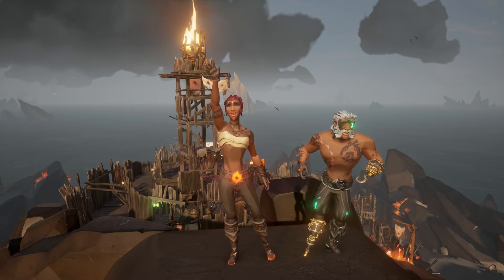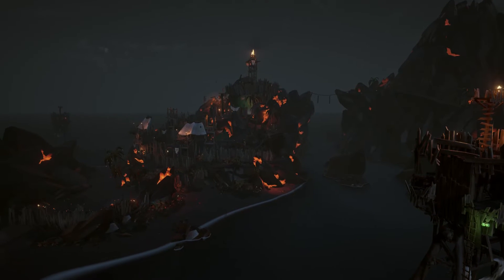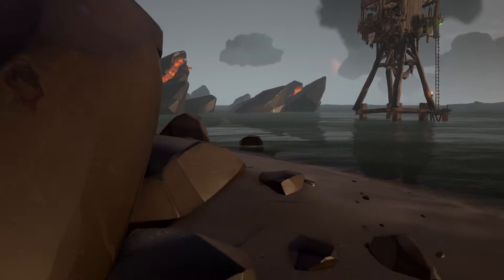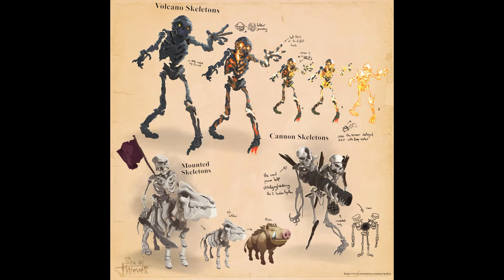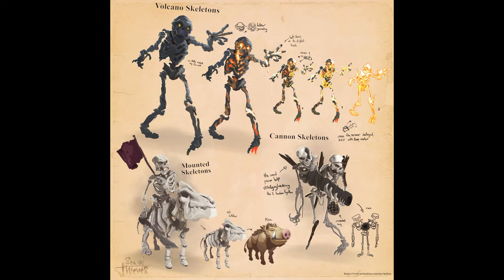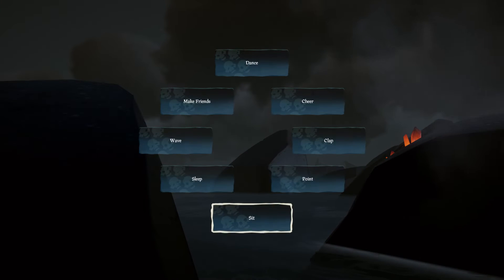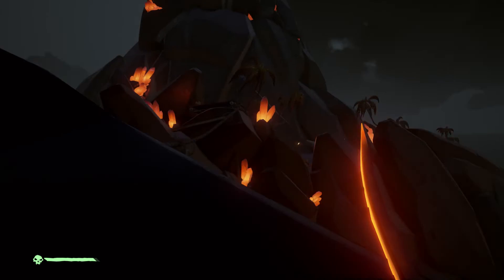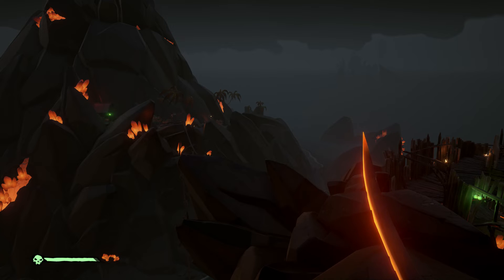Sea of Thieves: The Molten Sands Fortress - New Fort and what we hope to see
In this video we show you the newest fort in Sea of Thieves. The Molten Sands Fortress. For this moment it ain't active yet, but we show you what it looks like and what we hope to see and expect from it.